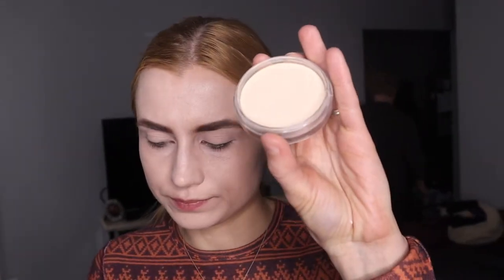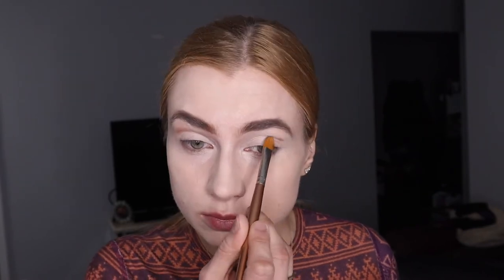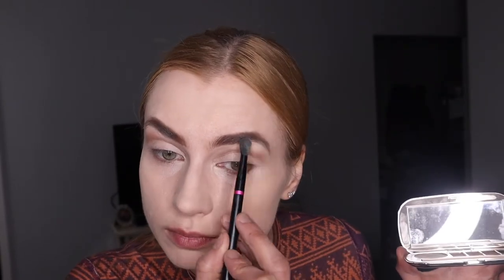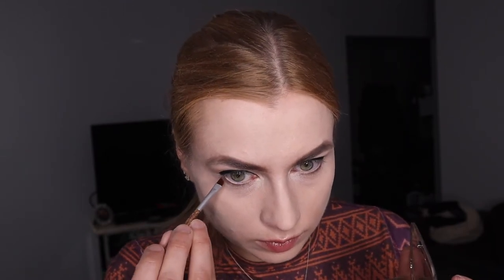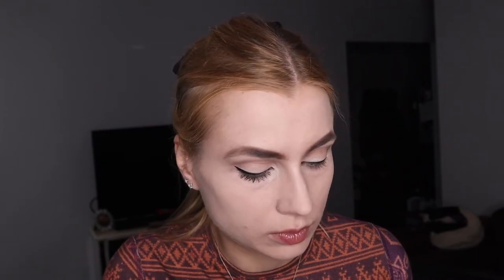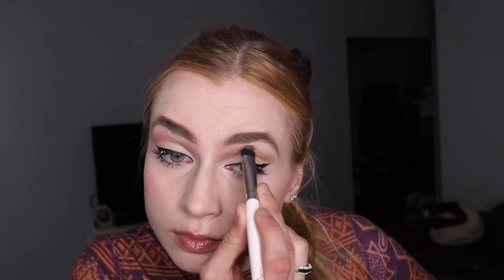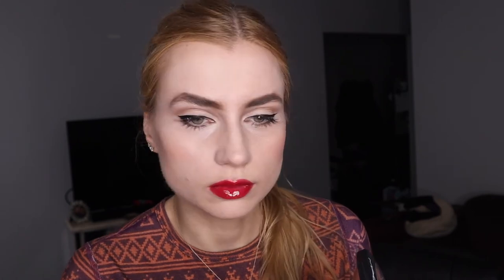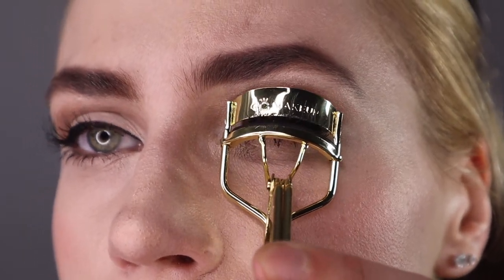Ultimate Classic Pin Up Make Up Look Tutorial!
I am a professional esthetician, massage therapist and makeup artist.

I run We offer a variety of massage and skin care, make up services